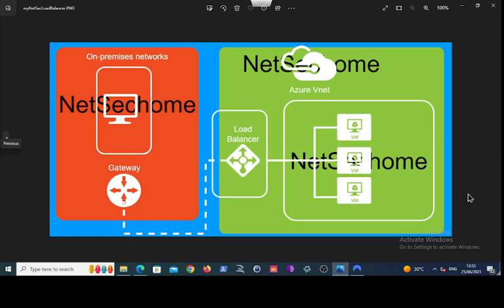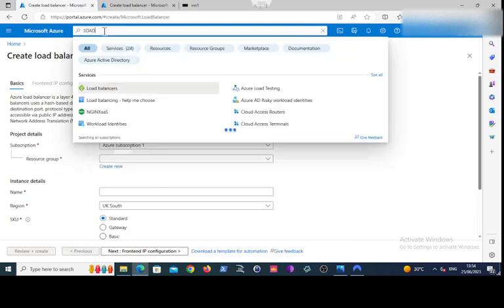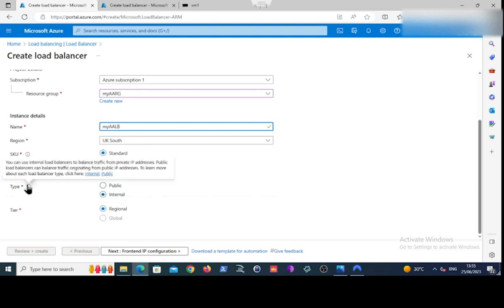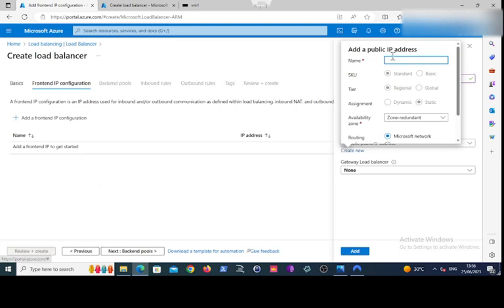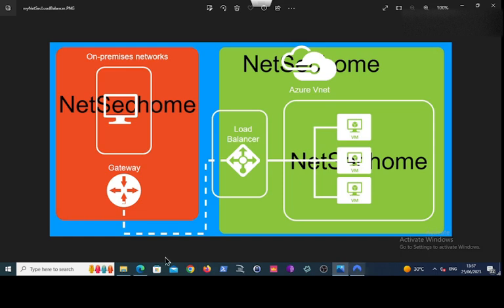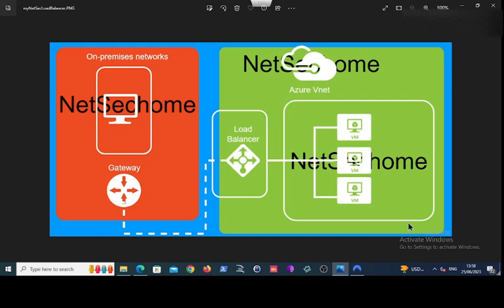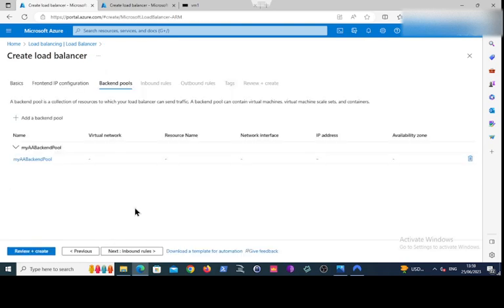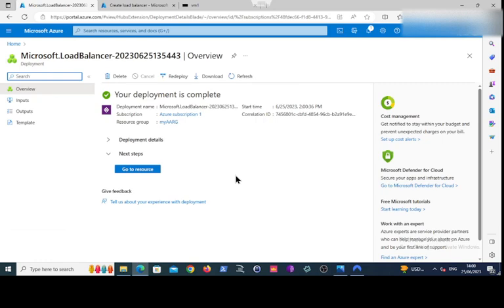Session 5: How to Create a Load Balancer in AZURE